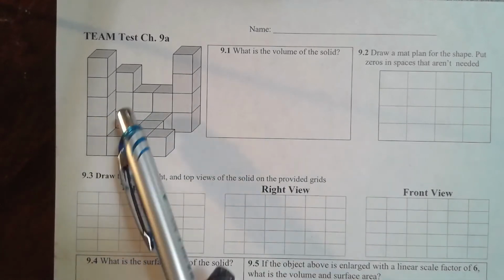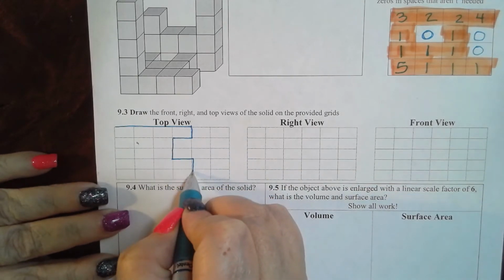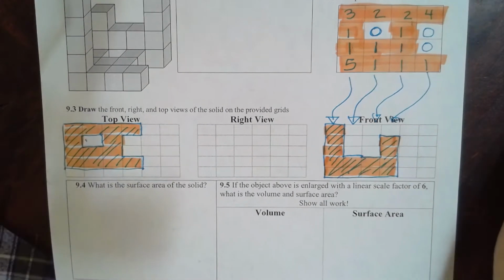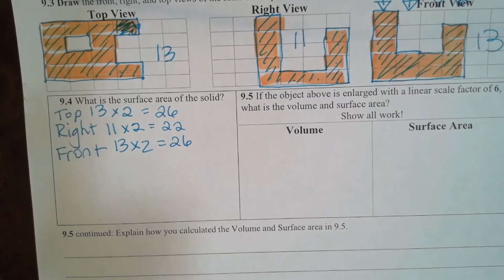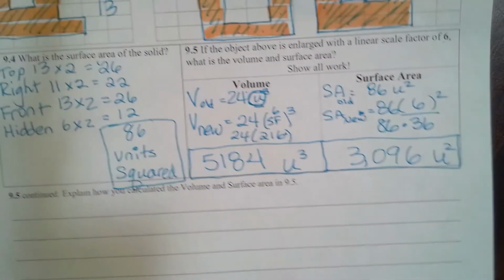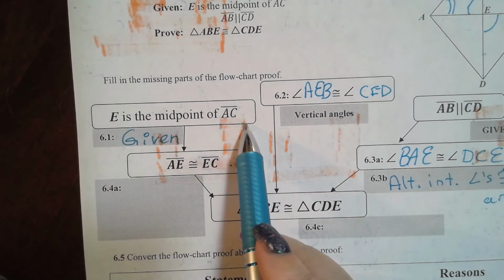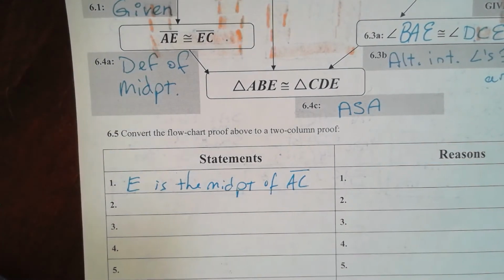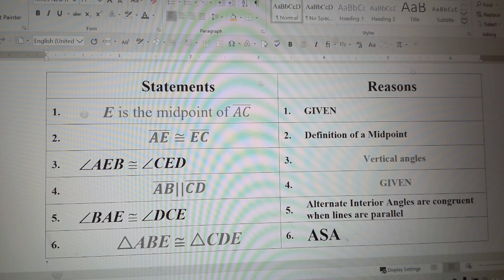Practice Test Key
KUHS Geometry Team/Practice Test
I go over the steps to get a perfect score on the test.